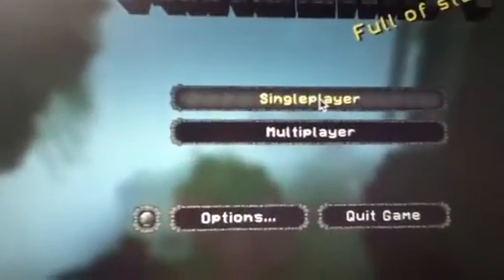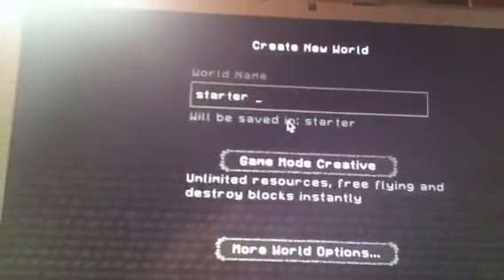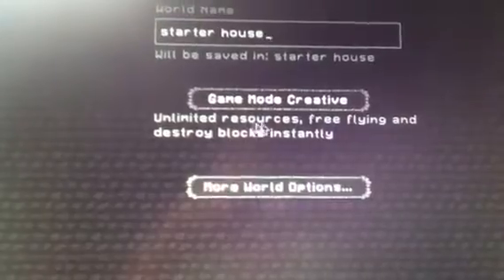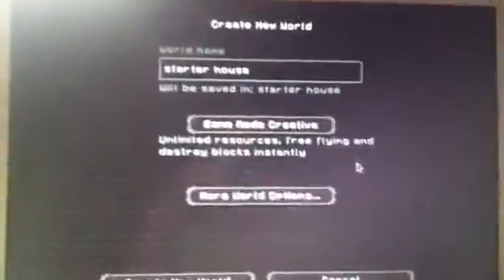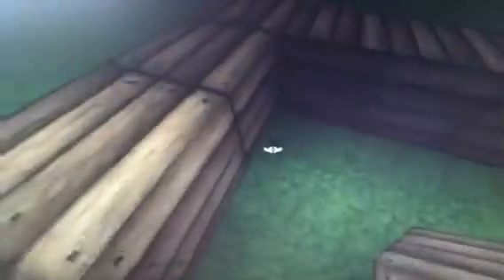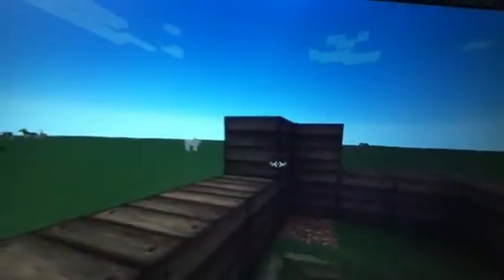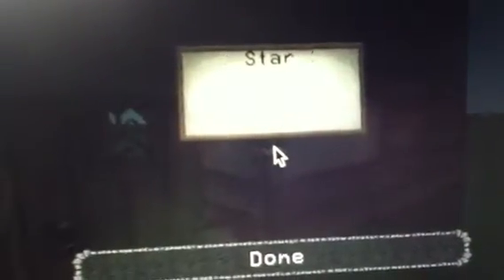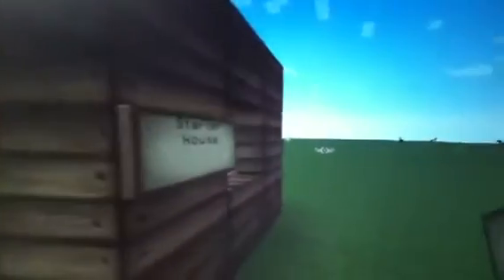How to build a minecraft starter house